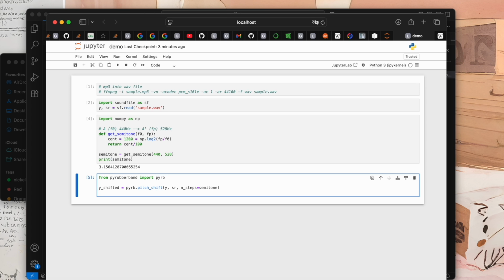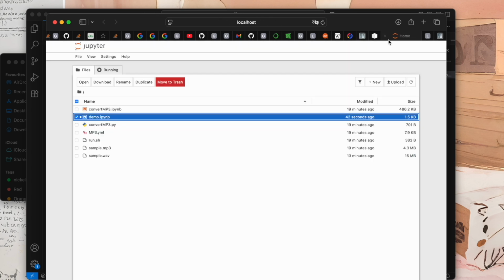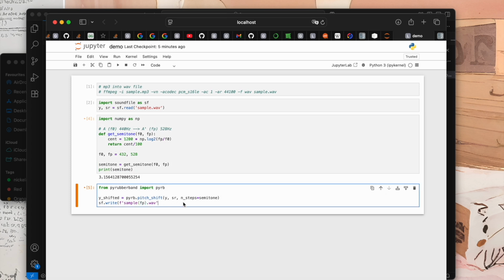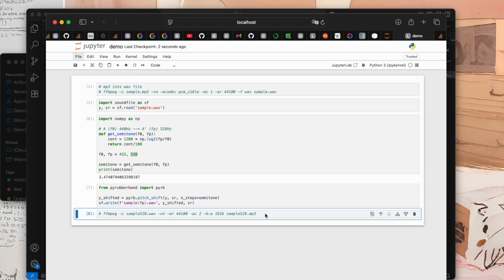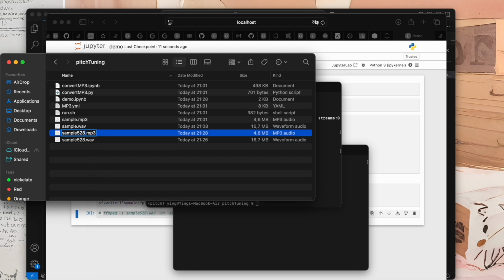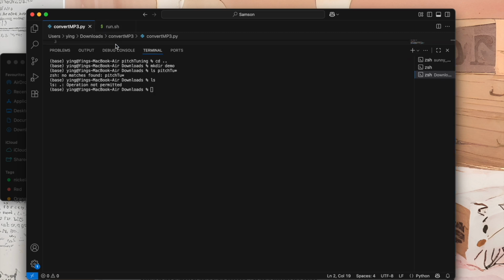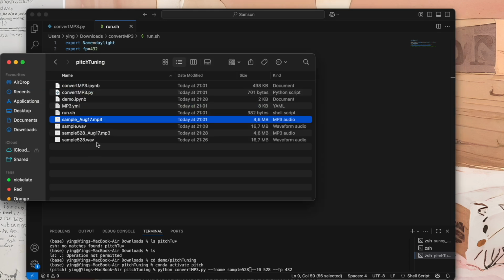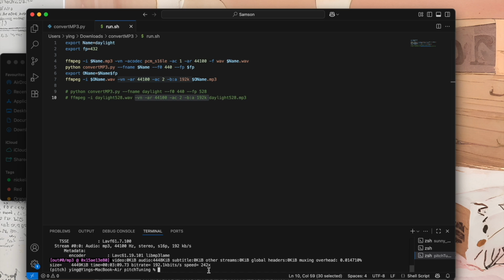EP1.3 pitchTuning: wrap it up, file I/O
EP1 is a small project which tunes A4 to any frequency of choice, suitable for beginners that wants to try out Python. This part is mainly demonstrates how to make use of .py instead of sticking to .ipynb, this ep also covers how to use bash commands outside of python.